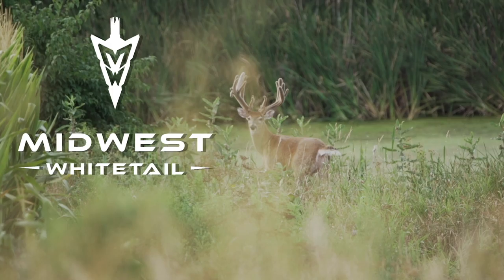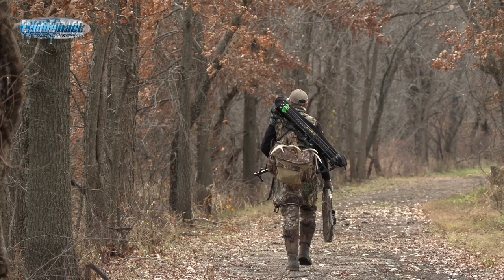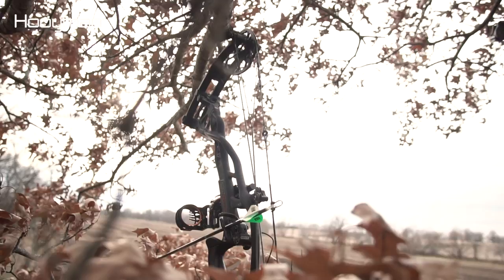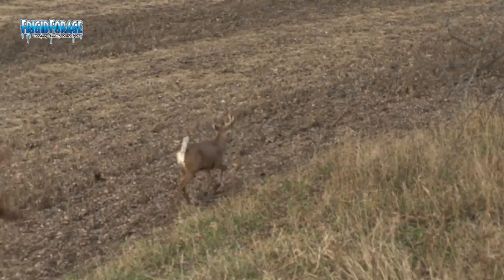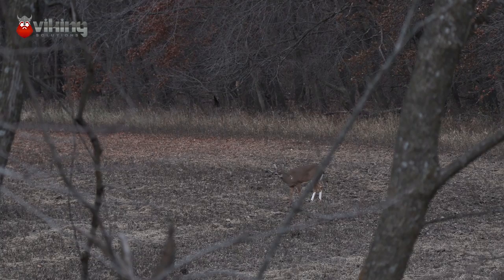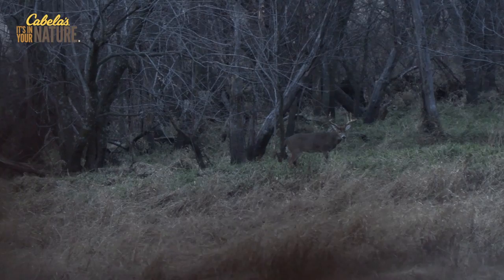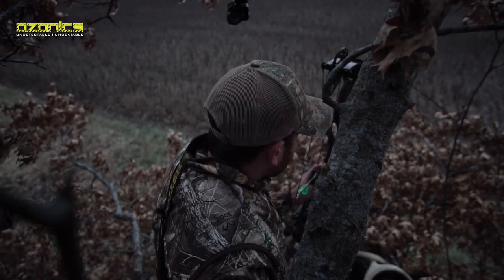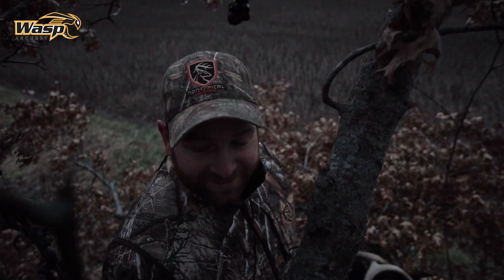Jared Day 19: Finally Found a Shooter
After a season of tough hunting without many good encounters, Jared finally gets one in sight.  With the deer a few hundred yards away, Jared rattles and has the buck come in on a string!